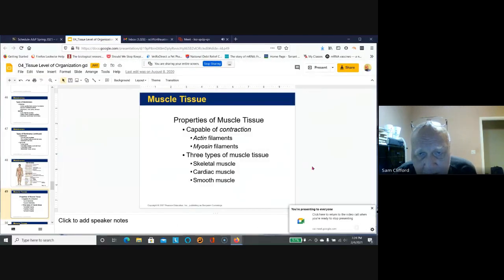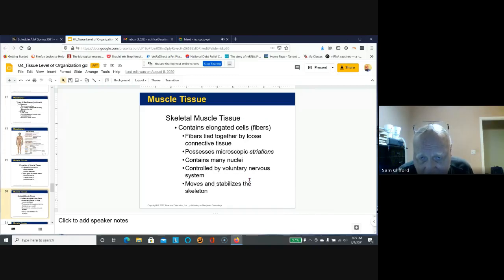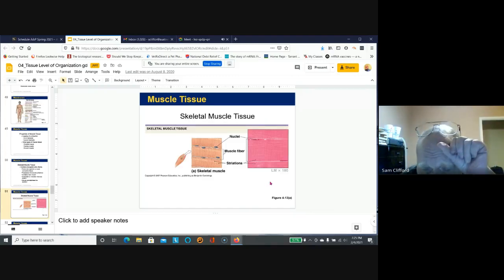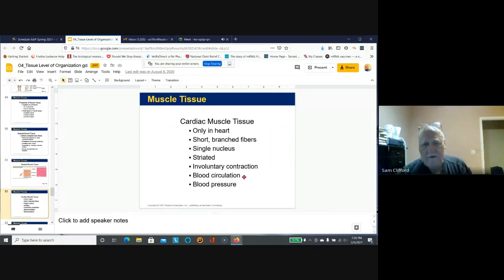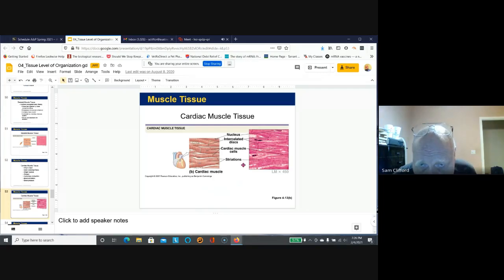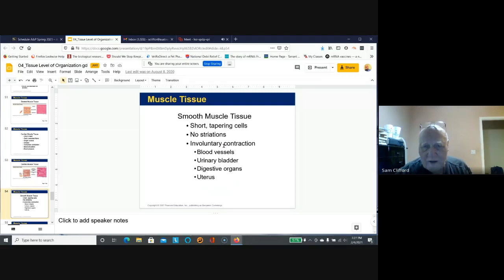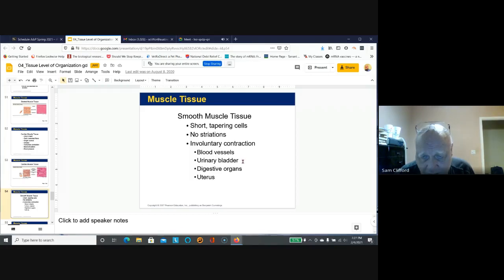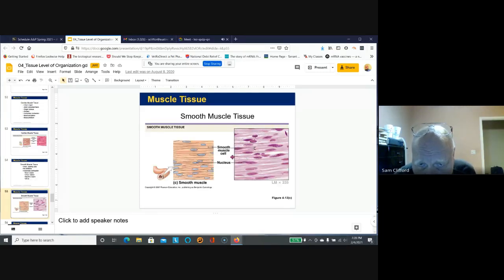hrz spdp qri 2021 02 04 at 17 24 GMT 8